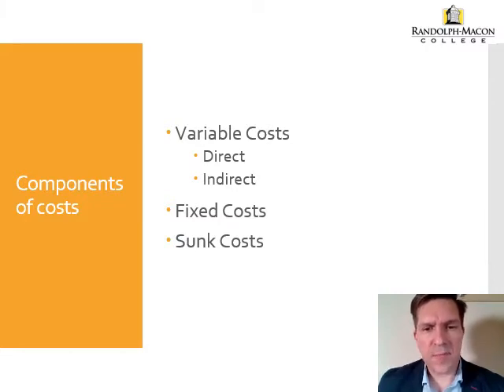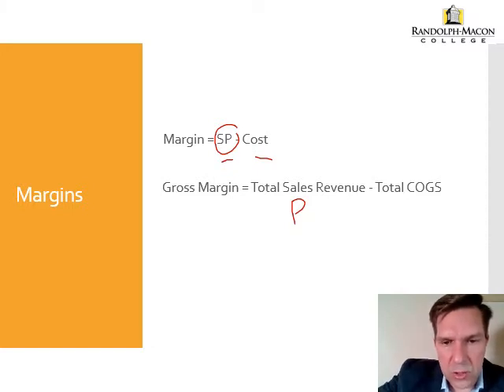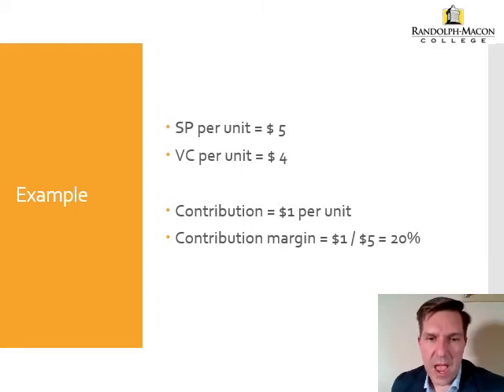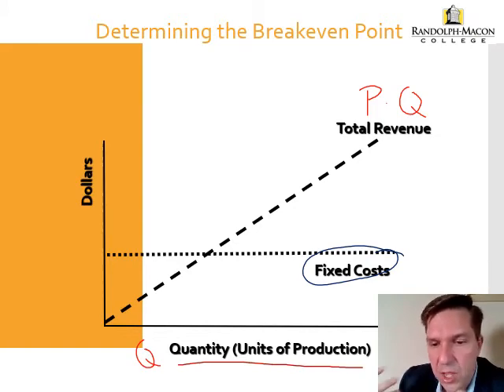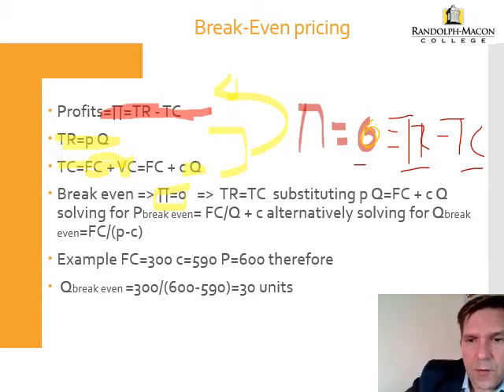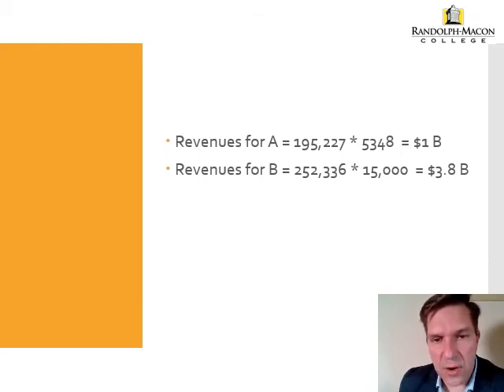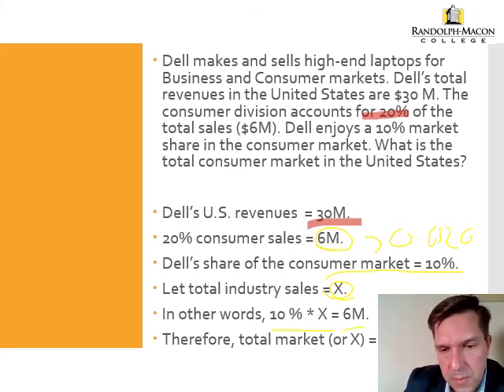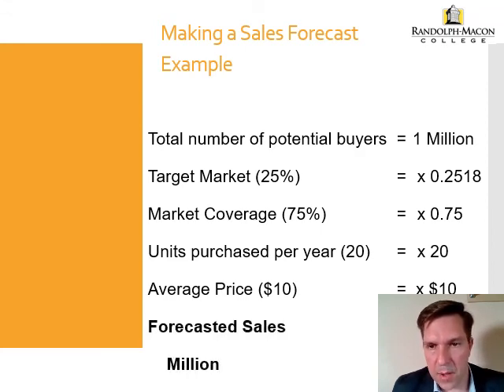Marketing Math Part 1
Basic financial aspects and math related to marketing. Covers types of costs, margins, contribution, break even analysis, market potential and simple aggregate forecast.